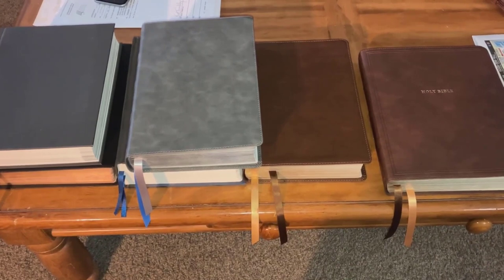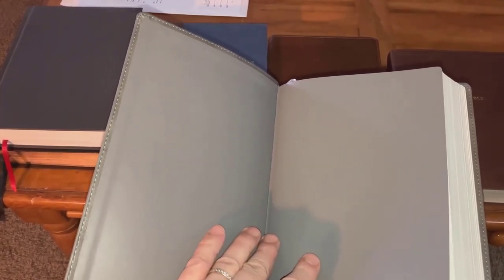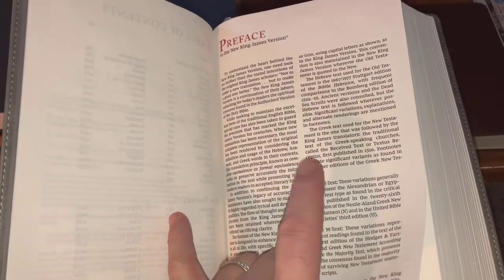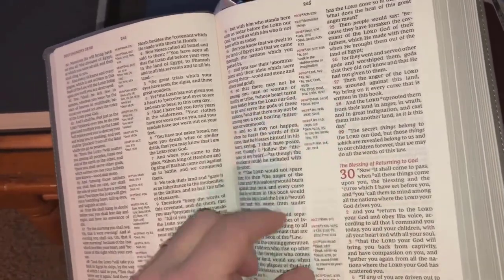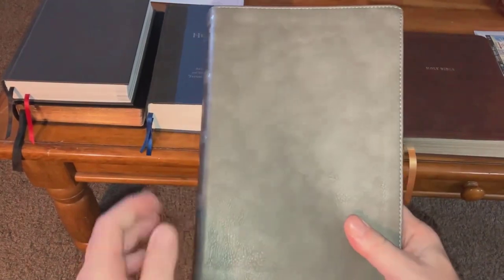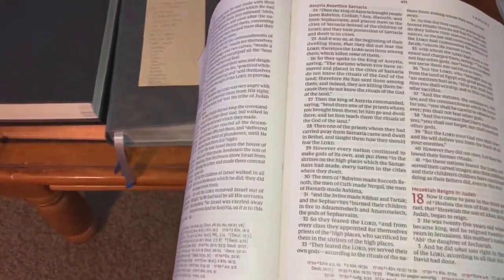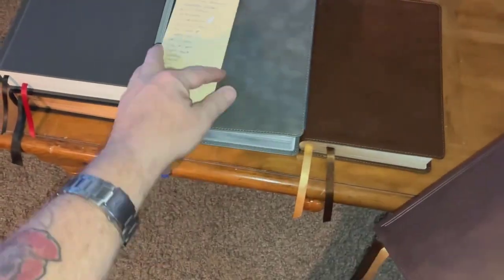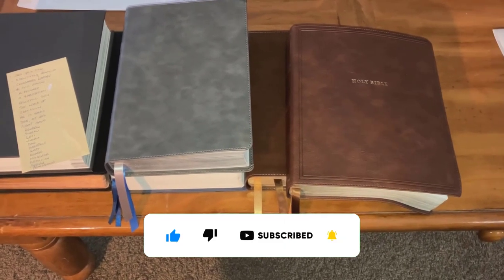NKJV WM Ref Bible/NKJV Ref Bible Comparison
You can get all kinds of Bibles from Amazon through these links too:

Steadfast Bibles

Hendrickson Bibles

Zondervan Bibles

Hendrickson Bibles